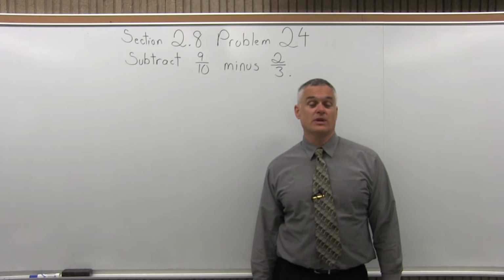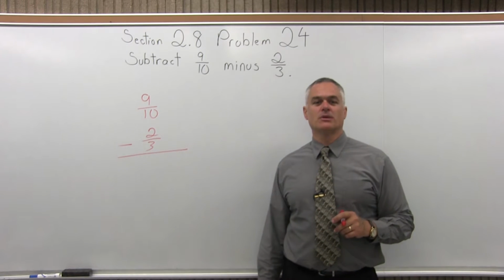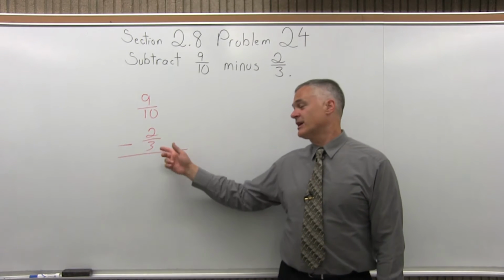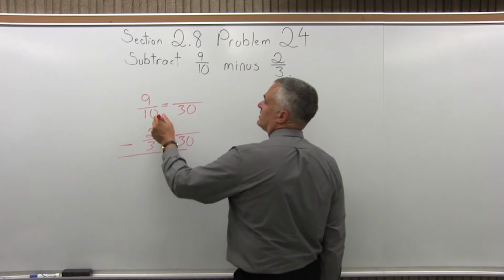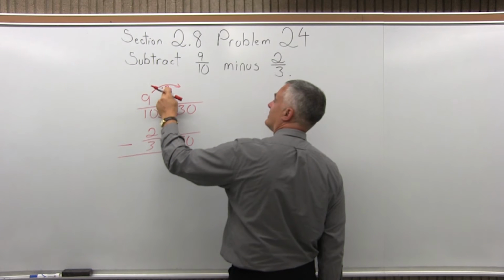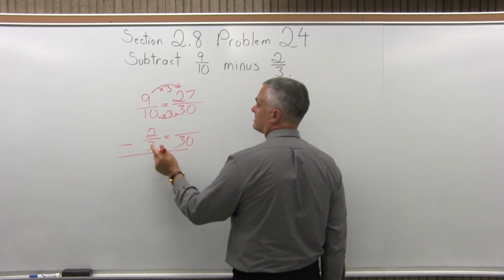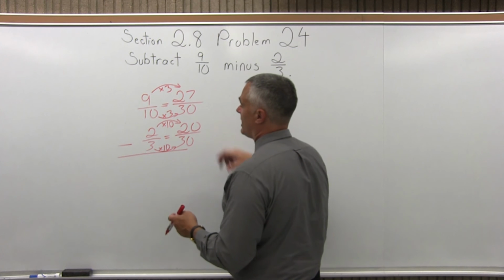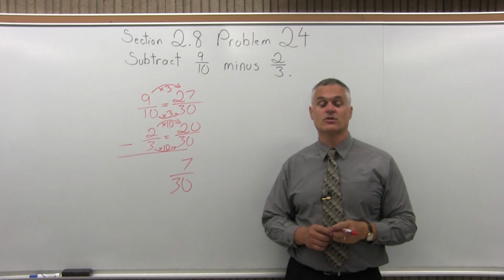MTH 011: section 2.8 Problem 24 - Mathematics with Dan Avedikian